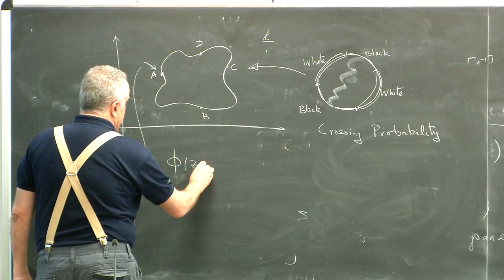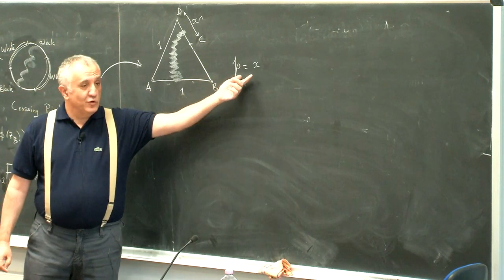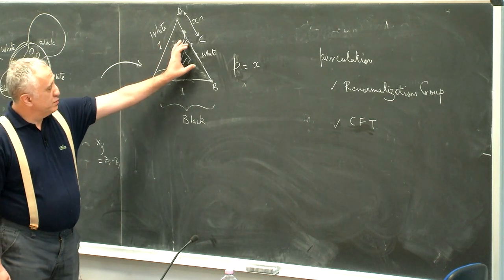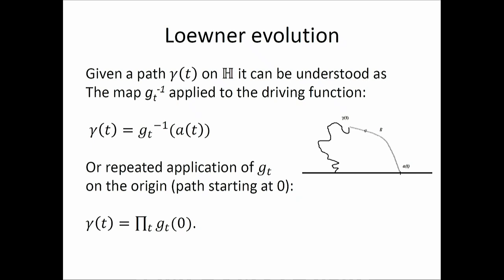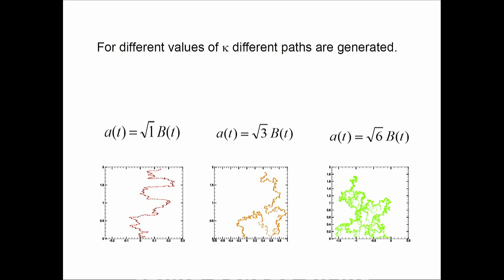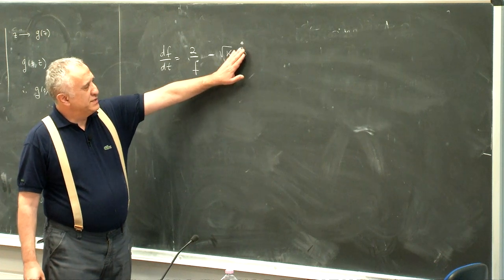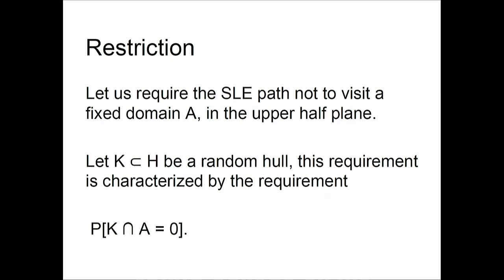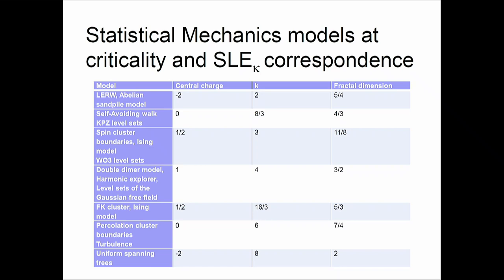Statistical Mechanics of Two Dimensional Critical Curves - 7